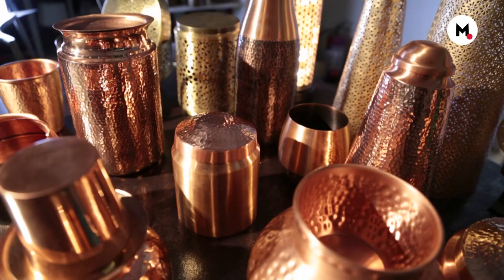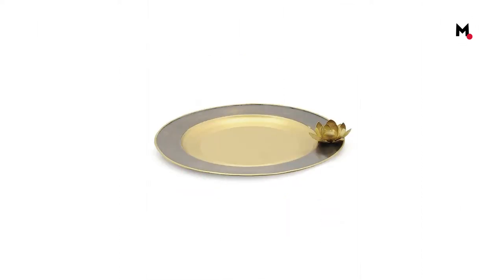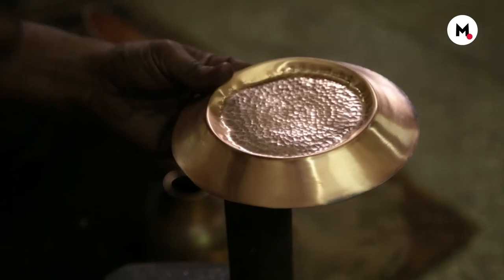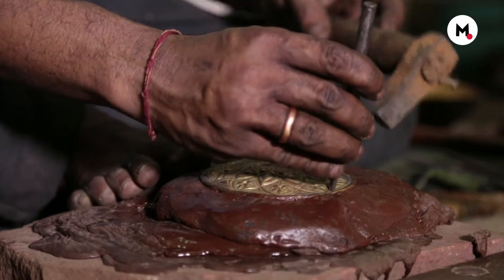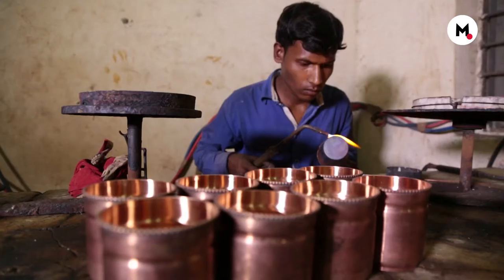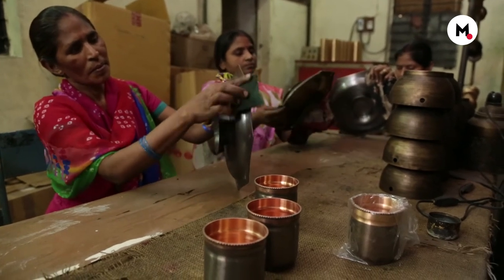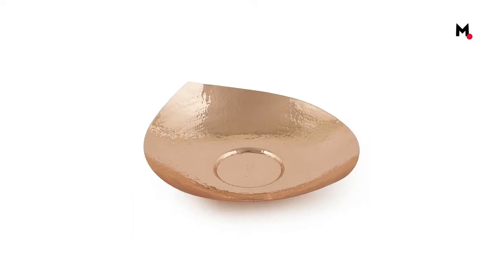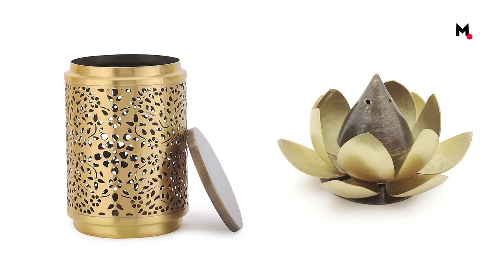A Tribute To Vintage Indian Art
This week Mojarto has covered Courtyard by Aline, a brand which creates collectibles products for home, i.e lighting, tableware and dinnerware. Kapil Mathur, the founder of courtyard designs talks about the specialty of his brand and products which makes them different from other brands. He also told us about how his products bring old traditional charm in today’s modern space, which we had lived say 40 years back, a life which we had lived but still crave for. While going through the process of the creation of the products we came across two artisans, Sandeep and Anil who talked about the making of the product and its constrains.